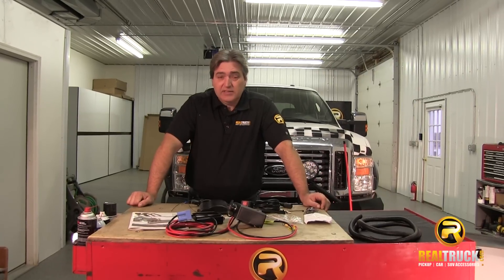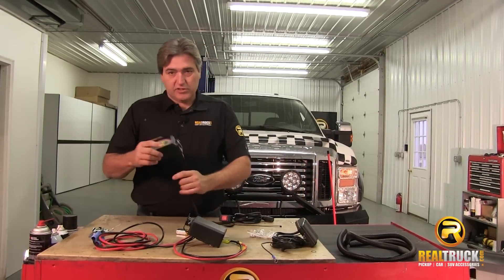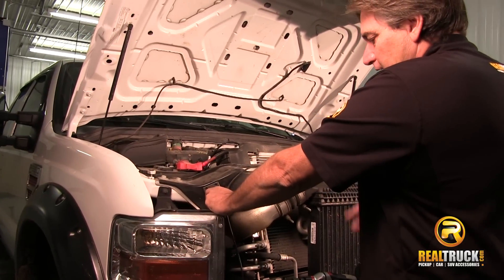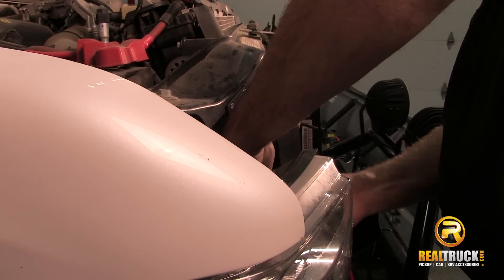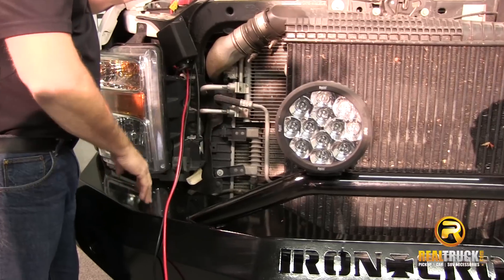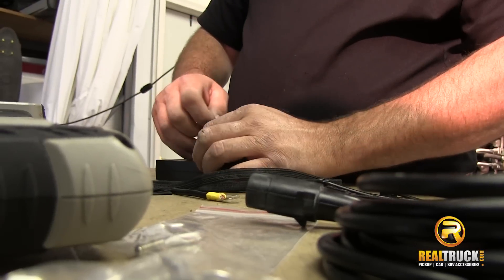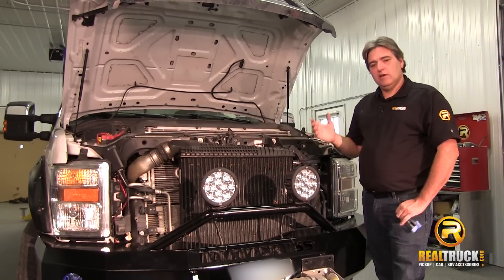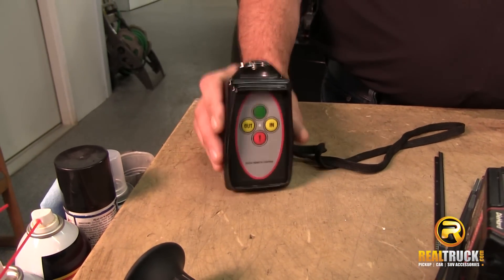How to Install Electronics for K2 Storm Snow Plow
The K2 Storm Snow Plow
is designed for SUVs and light duty trucks featuring a wired controller to raise and lower the blade.
Can be manually adjusted and locked into three different angling positions. Easy to assemble with common hand tools, and only take about an hour to put together and install. Come with Snow deflector, skid shoes, & blade markers
Come with a 1 year warranty.

Video Transcription:
Hey guys, John here with RealTruck.com. Today I'm going to show you how to install the electronics for the wench for our K2 Snow Plow onto our 2010 F250 Super Duty.
[Music playing]
As you can see here, the kit comes with everything we need to get this installed on to our truck to operate our wench for our plow. It comes with our control box, which also has the leads that go to our battery and to the plow wench. It comes with the mounting bracket, it goes on the bottom of your control box so you can mount this on. It also comes with your wireless receiver and your wireless transmitter if you want to use it wirelessly. It has the battery that goes with it, and also if you're not going to hook up the wireless version, it also comes with your control switch that you just plug into your control box, plus all of your hardware for mounting this thing up.
Find a location where we can actually install this. As you can see here, this being a diesel, not much room under the hood, so what we've come up with is we've come up with a location right here on the front by the headlight where we're going to be installing our mounting bracket for our control box. So we're going to install the mounting bracket, get our control box on here, and then we'll start actually hooking up the wires and show you where those go.
[Music playing]
Once we have our bracket mounted then we can put our control unit box on to the mounting bracket. Okay, now we're going to want to take our wires before they go to the power, run those up through here. Now that we've got our wires ran up here to the battery for our control unit, we're going to go ahead and hook those up.
Okay, now that those are hooked up, at this point we can go ahead and start running our wiring for our plow, that hooks up to our plow, and what we're going to do is we're just going to find a nice comfortable spot for this wire to lay down in here where we can strap it out of the way using some zip strips. We'll zip strip it in and run it down where it will come out by our hitch.